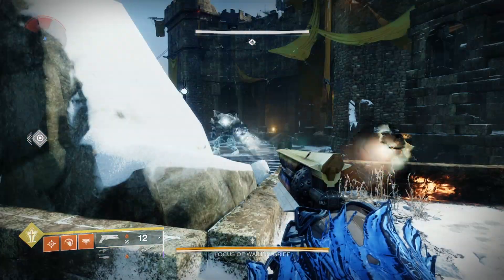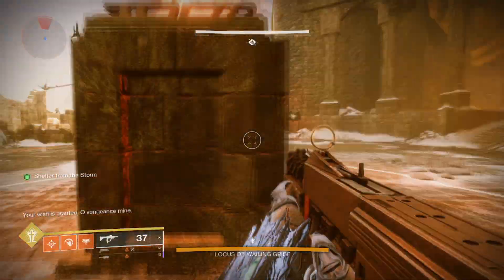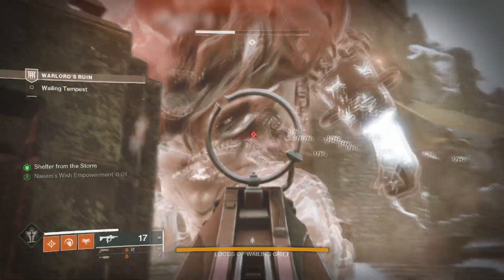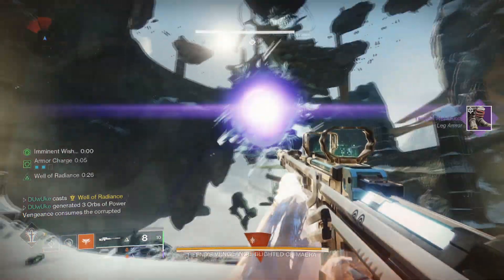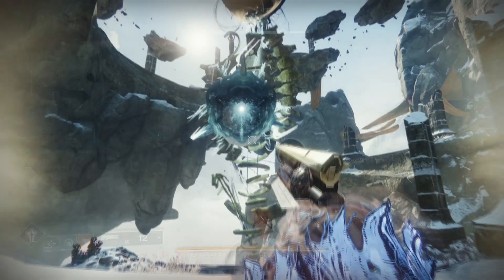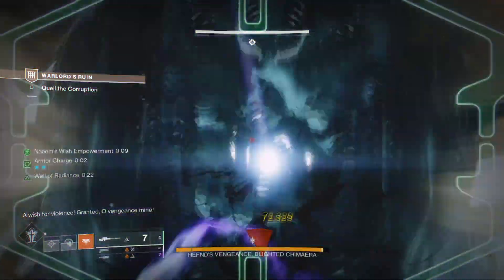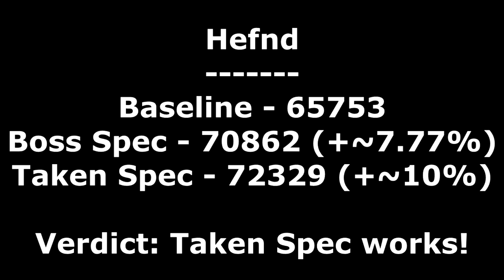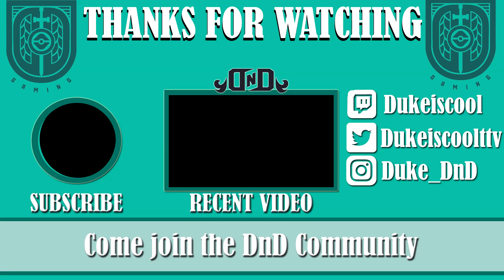Does TAKEN SPEC work against Warlord's Ruin Bosses?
I had this question come up multiple times & I never got around to testing it until now - should you be using Boss Spec or Taken Spec in Warlord's Ruin for DPS?

It seems as if the final 2 bosses are Taken, but I've seen enough situations where certain mods don't work how you would expect them to for me to want to do my own research to know for sure, so that's what we do here!